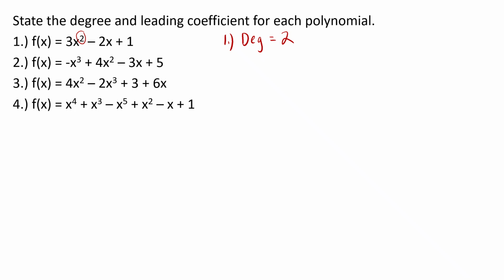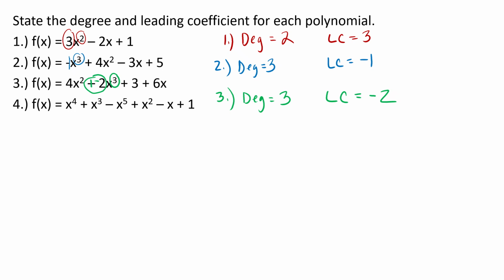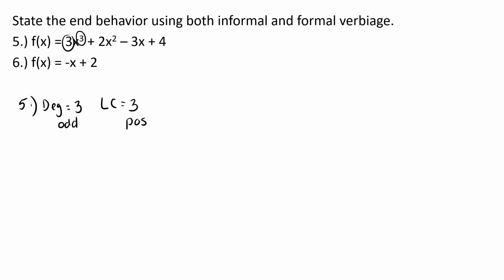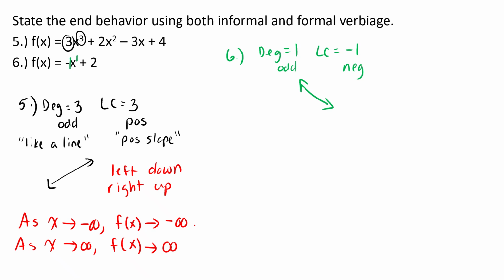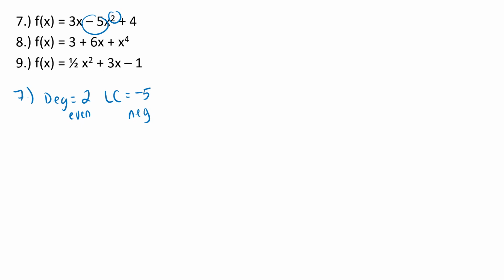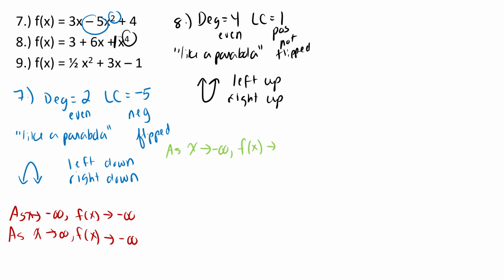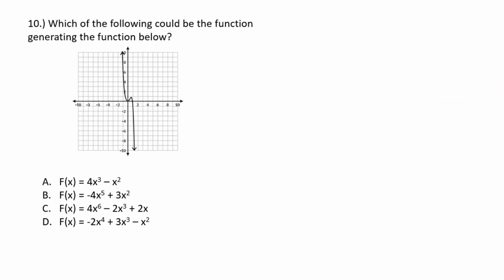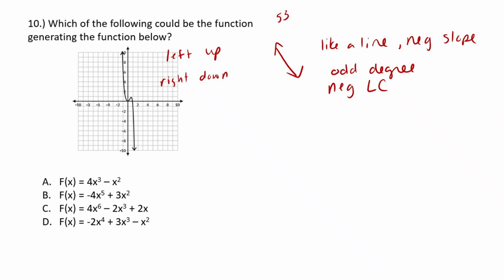Practice Set - Degree, Leading Coefficient, and End Behavior